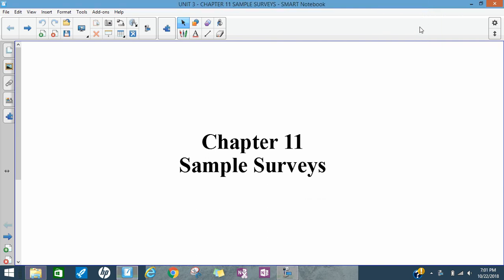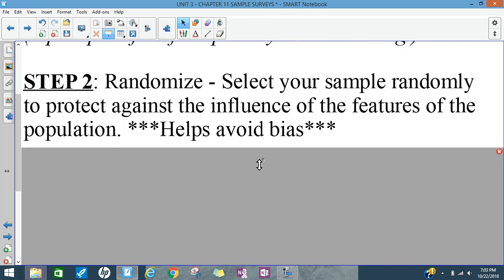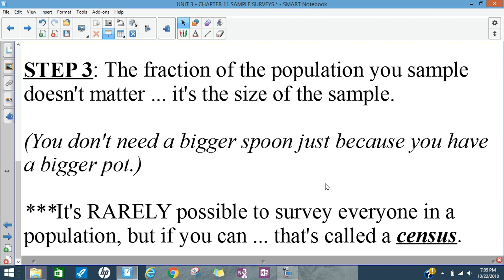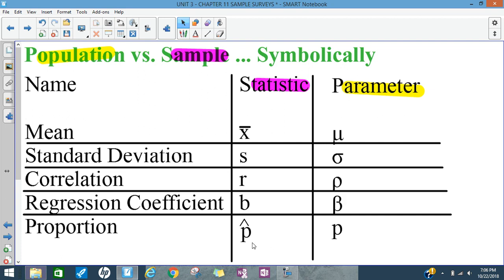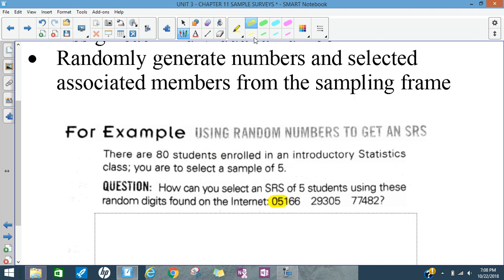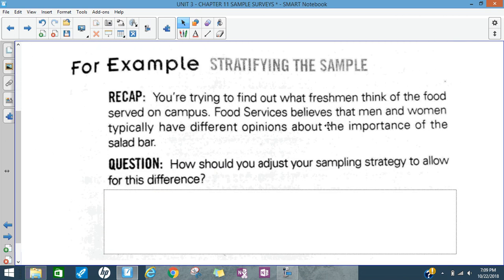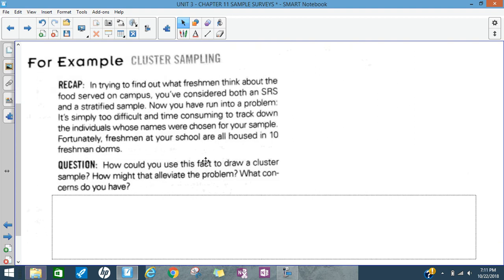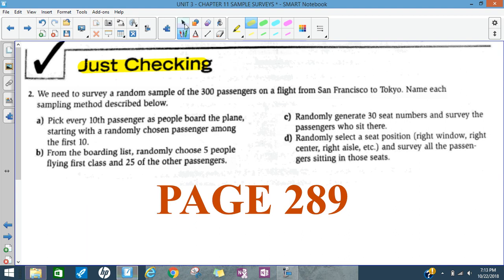UNIT 3 CHAPTER 11 PART 1 UNDERSTANDING SAMPLE SURVEYS